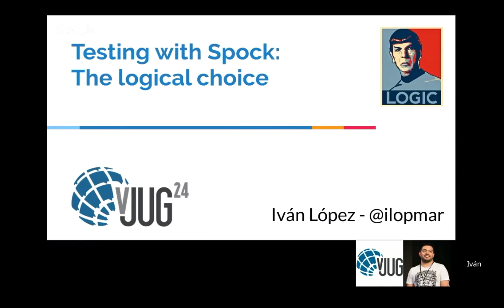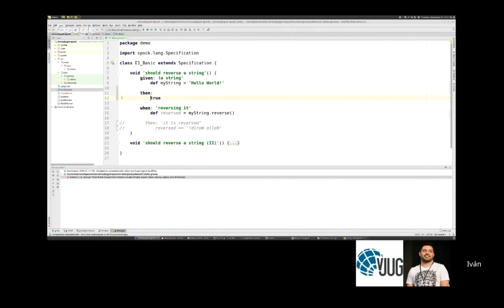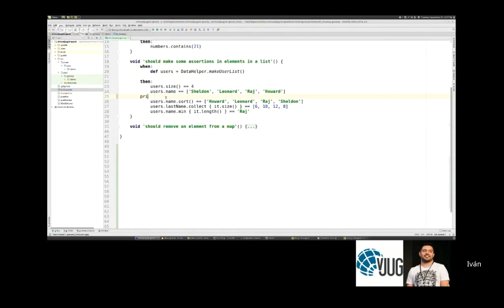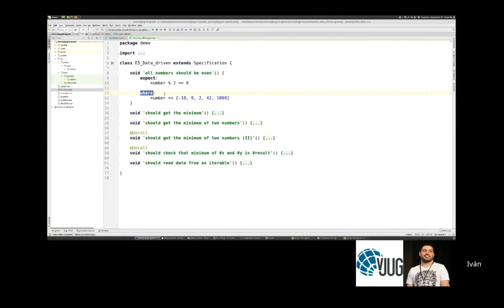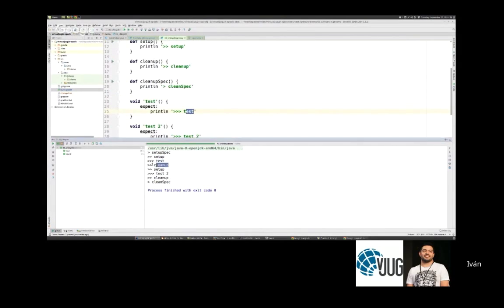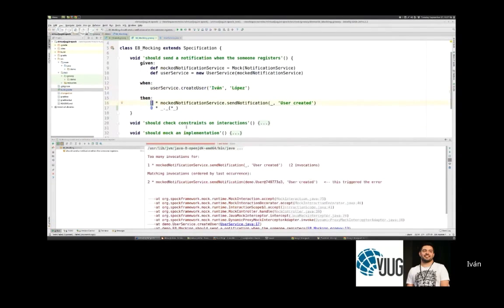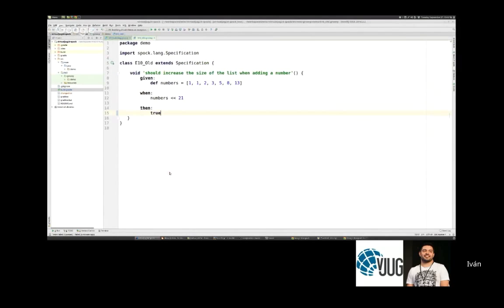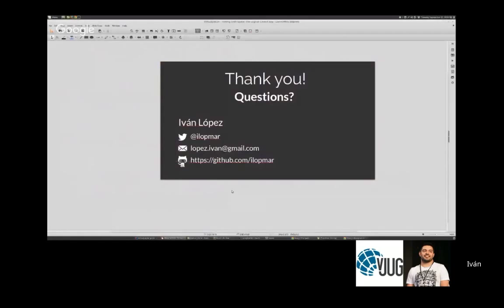Testing with Spock, the logical choice by Iván López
vJUG24 - 5th session - APAC Schedule